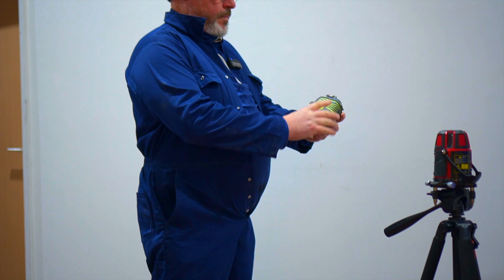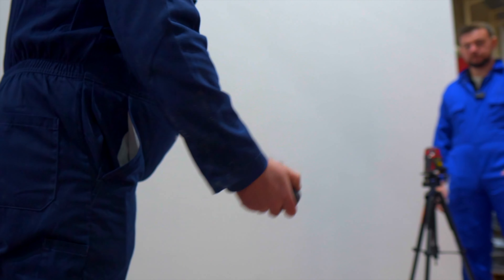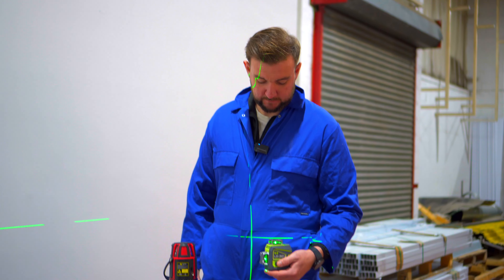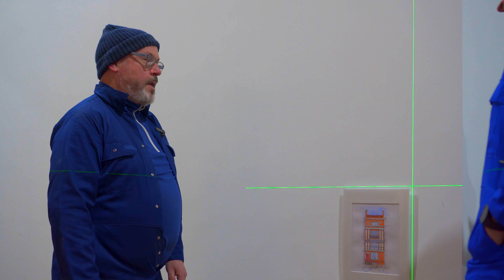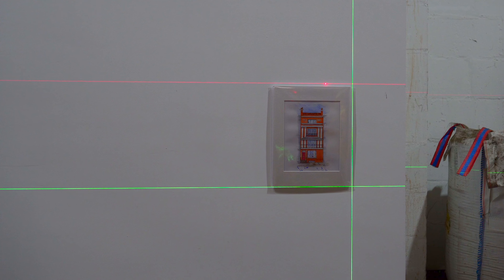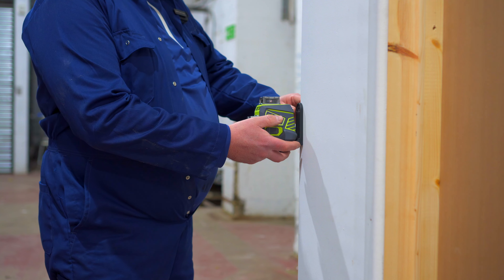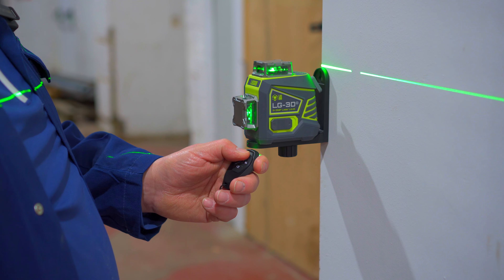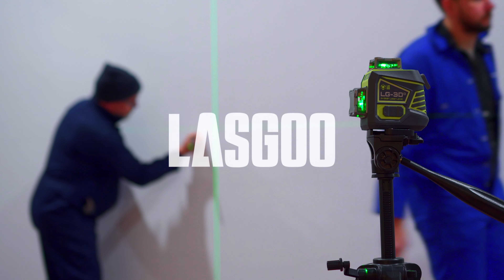Crafted for Precision, Driven by Innovation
At LasGoo, we strive to enhance the standards of accuracy and efficiency.
Our tools, like the LG-3DX laser level, are thoughtfully designed to combine advanced technology with simplicity, helping professionals and creators bring their visions to life.
Every line, every angle, carefully engineered for precision.

LasGoo – Precision in Every Detail.